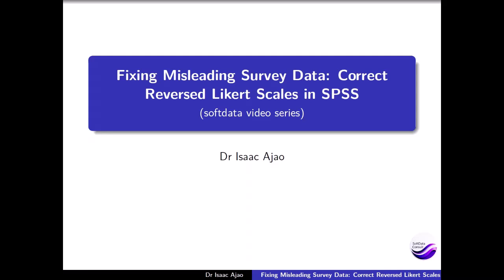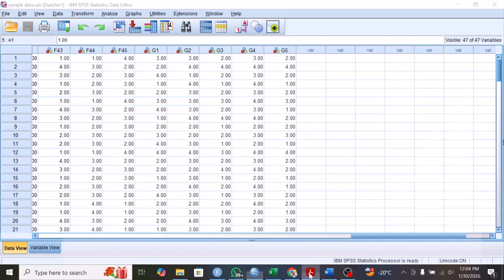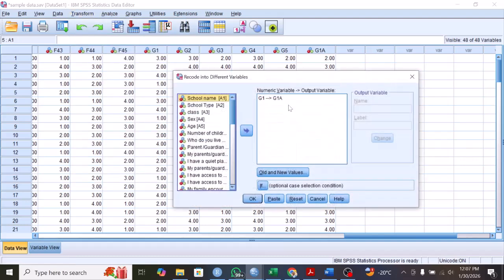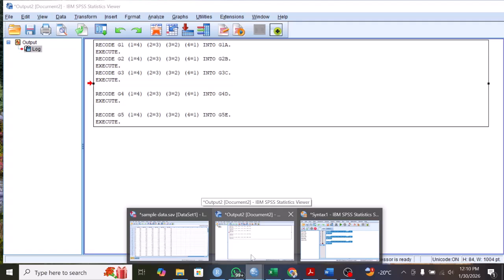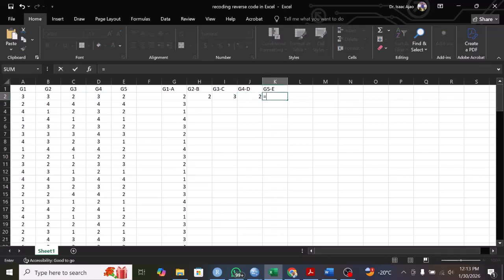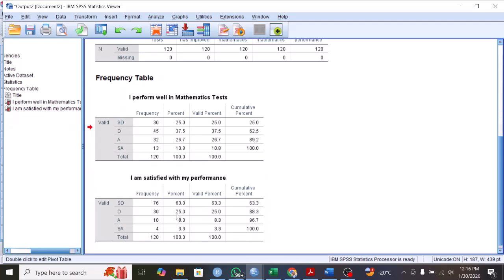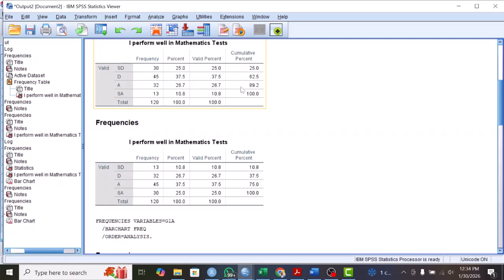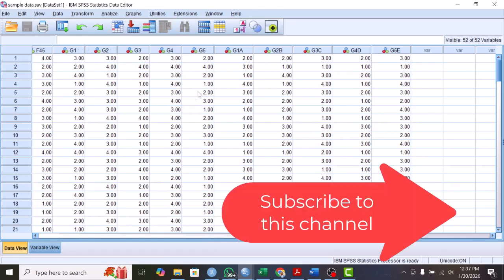Fixing Misleading Survey Data: Correct Reversed Likert Scales in SPSS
Welcome to SoftData Consult, where we simplify data science and statistics for researchers and professionals alike!
In this tutorial, we’ll guide you through the process of fixing one of the most common mistakes in survey data: reversed Likert scales. If you've encountered misleading survey data due to incorrect coding or reversed responses, this video is for you.
What You’ll Learn in This Video:
• What is a Reversed Likert Scale?
Understand how reversed Likert scales can confuse data analysis, leading to inaccurate conclusions.
• How to Identify Misleading Data in SPSS
Learn how to spot reversed responses and other data errors in your survey dataset using SPSS.
• Step-by-Step Guide to Fixing Reversed Likert Scales in SPSS
We will walk you through the process of recoding reversed responses in SPSS to align them with the correct Likert scale.
• Practical Examples
Follow along with an example dataset and see exactly how to clean up your data for accurate analysis.
• Tips for Accurate Data Analysis
Ensure your survey data is properly coded before conducting any further analysis, and learn best practices for survey data cleaning.
Why This is Important:
Survey data is only valuable if it’s accurate and correctly coded. Incorrect responses can lead to misleading insights, which in turn can impact research findings, business decisions, and policy making. This video helps you ensure your data is correctly aligned so that your analysis is as reliable as possible.
🔍 Who Should Watch:
• Researchers looking to clean up their survey data for analysis.
• Students learning about survey methods and data cleaning.
• Data analysts or data scientists working with survey-based data.
• Anyone interested in improving their SPSS skills and fixing common data issues.

• Data cleaning in SPSS and other tools.
• Advanced statistical methods for data analysis.
• Practical data science tips for effective analysis.